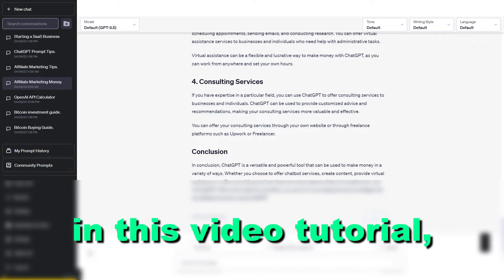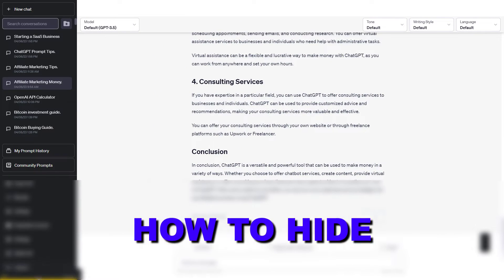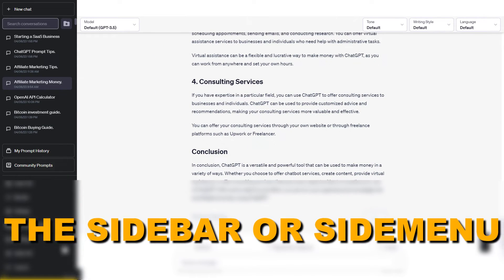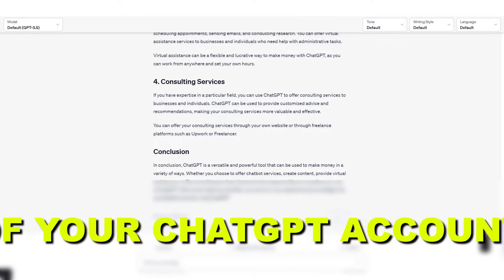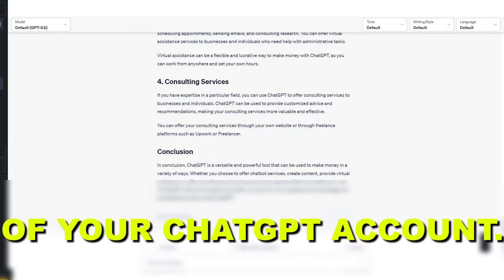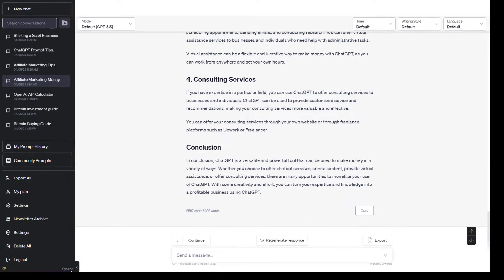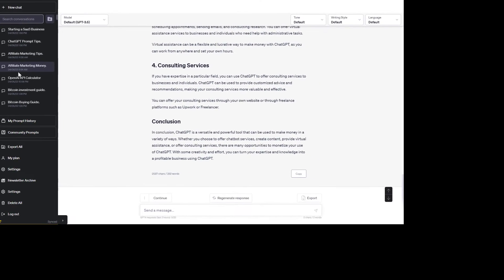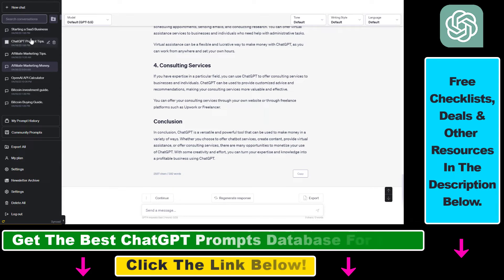How To Hide ChatGPT Sidebar In ChatGPT Account?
. - Learn how to remove or hide ChatGPT sidebar in a ChatGPT account.